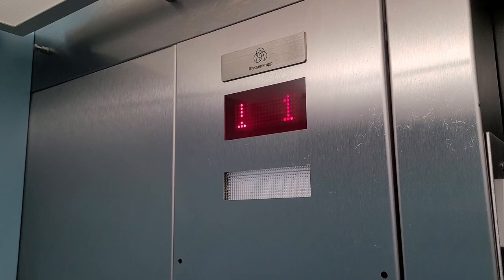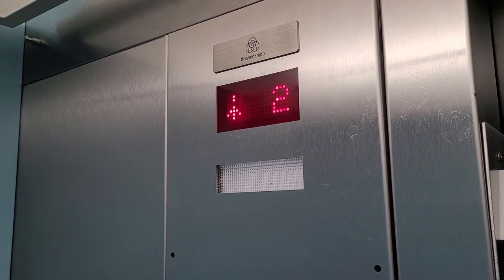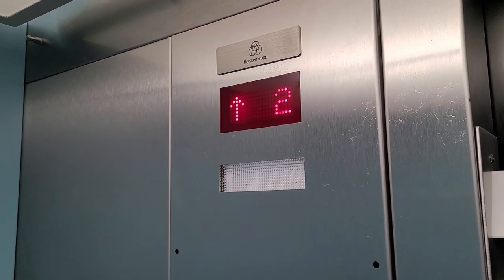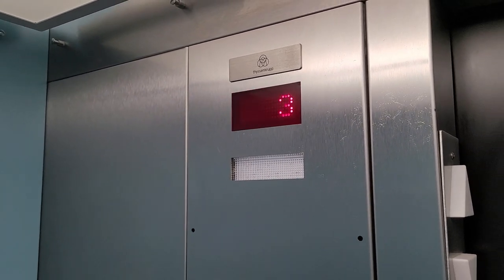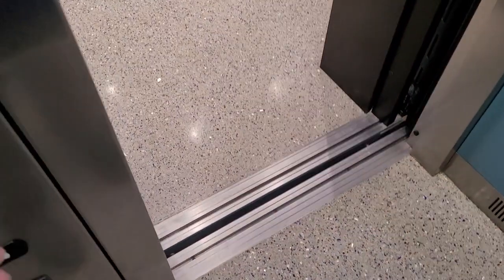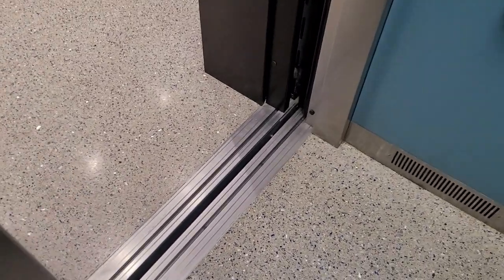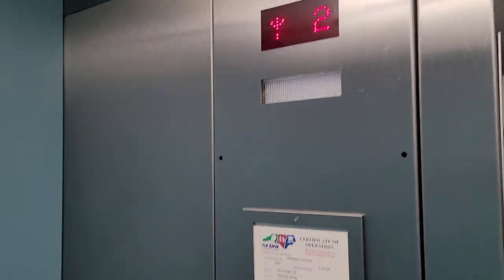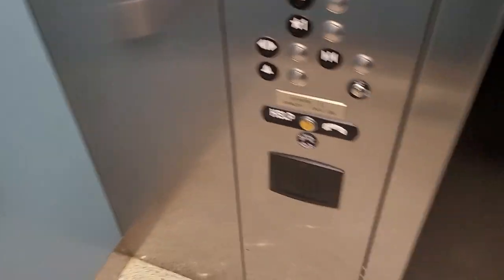Horrible Thyssenkrupp Endura MRL Hydraulic Elevator - Gather Wilmore (Charlotte, NC)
I knew there would be an Endura here, but not a damn Endurable Fire Hazard MRL. It's also a plain one with MAD and not Signa4/Atoll like I was expecting. This runs like hot garbage. They should've gotten a MR Endura.

Elevator Brand: ThyssenKrupp
Elevator Model (if identifiable): Endura MRL
Elevator Type: MRL Hydraulic
Floors Served: 3
Installed: 2018/2019
Current Controller: TAC32H
Capacity: 2500 lbs
Speed: 125 FPM

Original Fixtures:
Buttons: MAD BS Classic
Floor Indicator: TK Digital Red Dot Matrix
Directional Lanterns: TK (Dover) Traditional Triangle
Chimes/Bells: TK (Dover) Electronic / TKE Grocery Beep

Recorded: January 18th, 2024
Phone Used: Samsung Galaxy Note20
Chime Sampled by yours truly and edited on Audacity